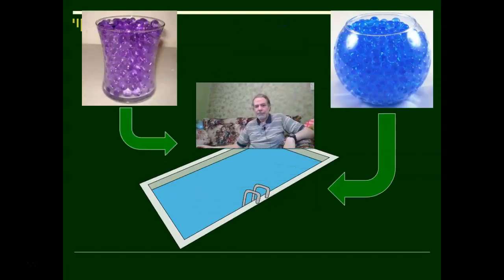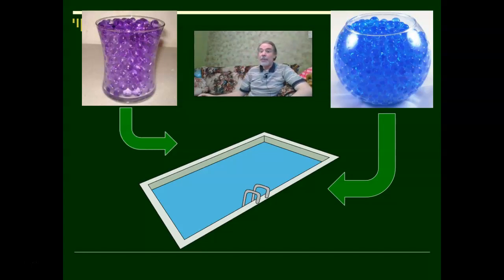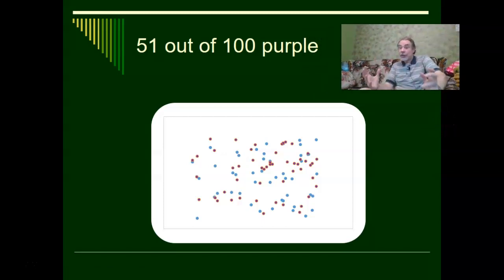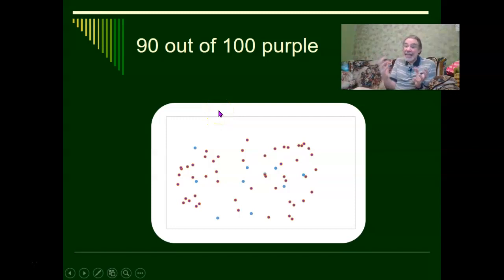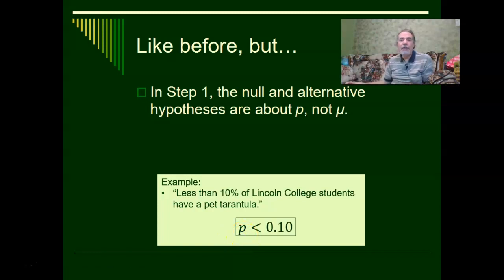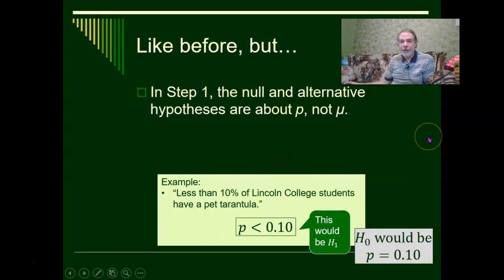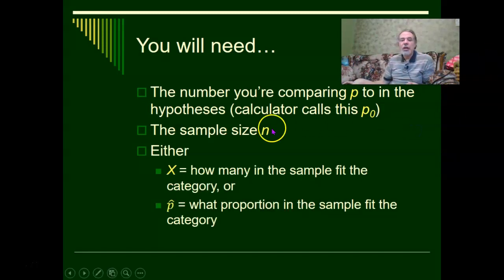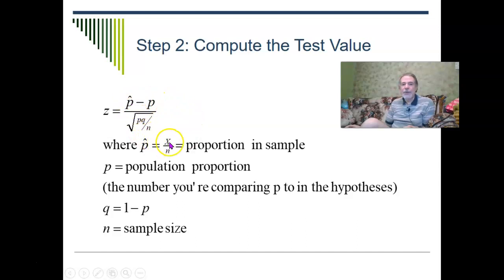MAT 110 8-4 z-Test for a Proportion